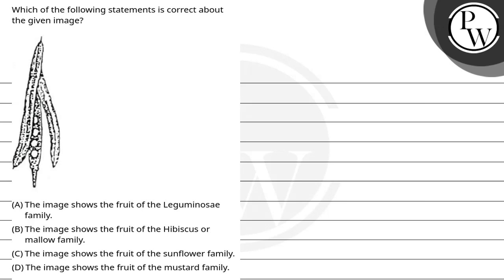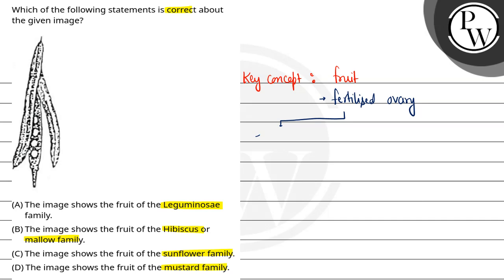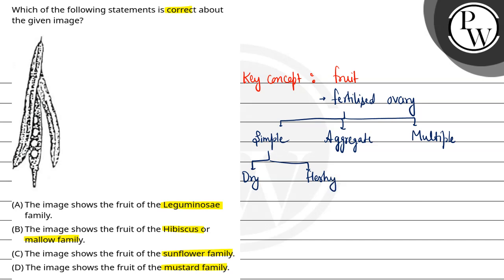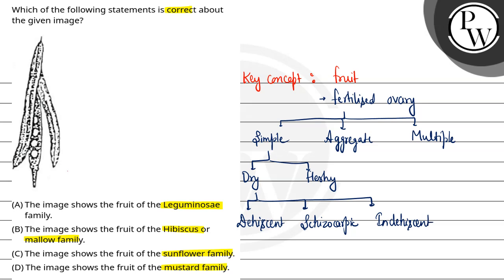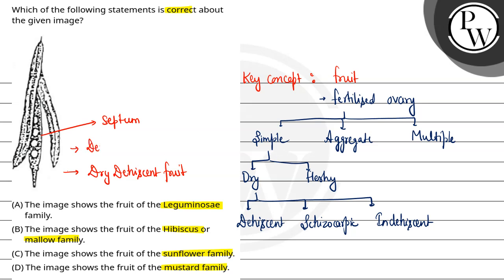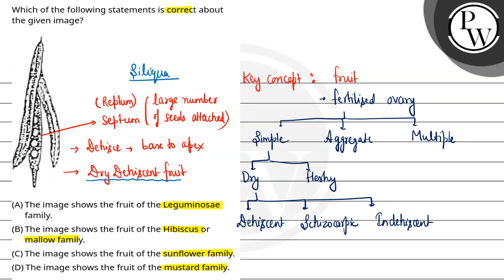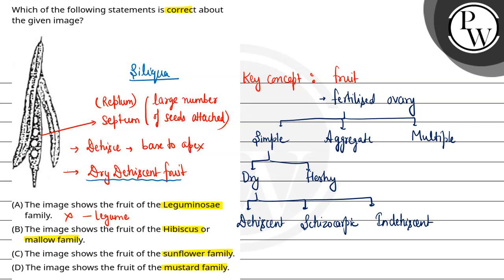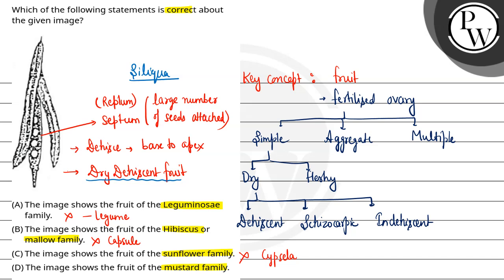Which of the following statements is correct about the given image?....